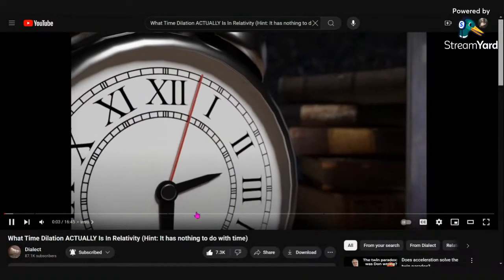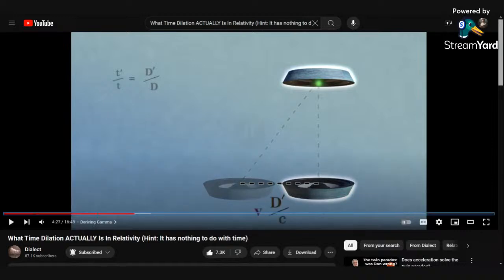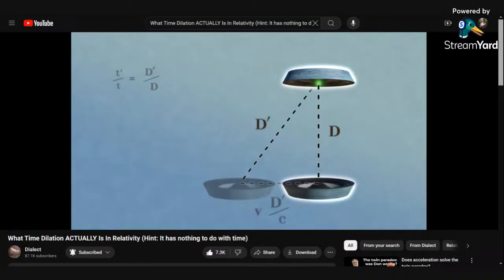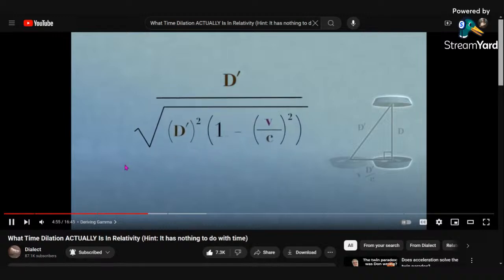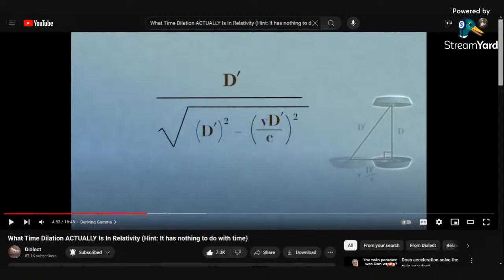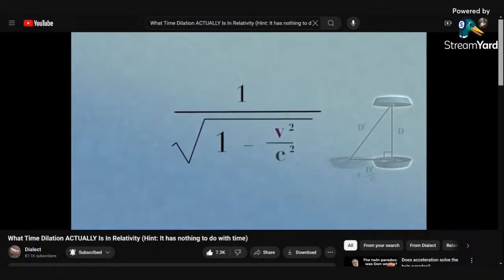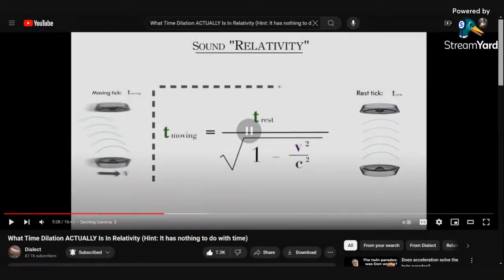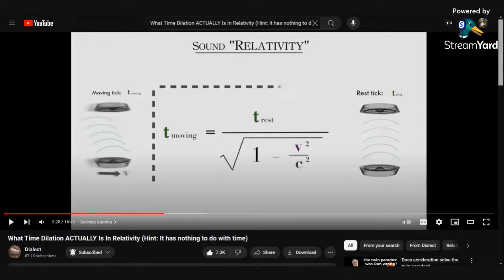What Time Dilation ACTUALLY Is In Relativity (Hint: It has nothing to do with time)